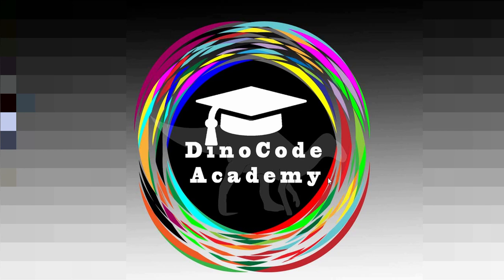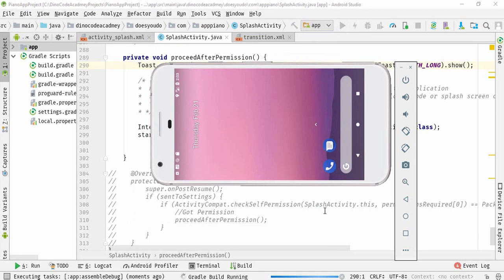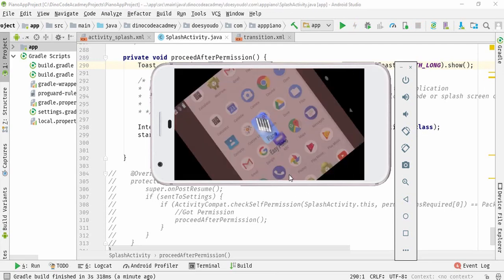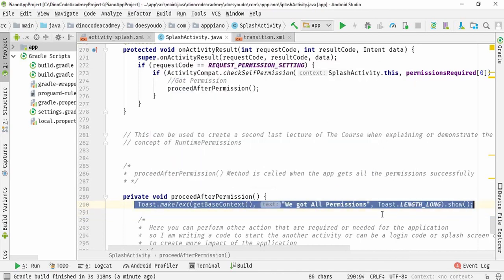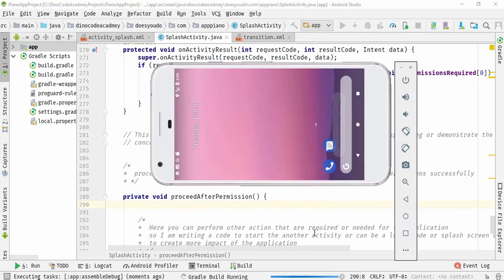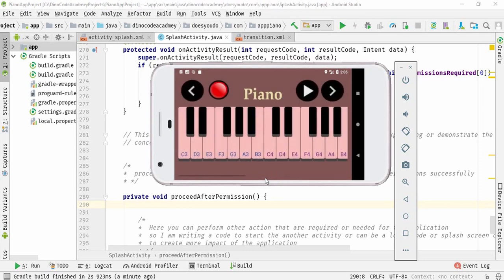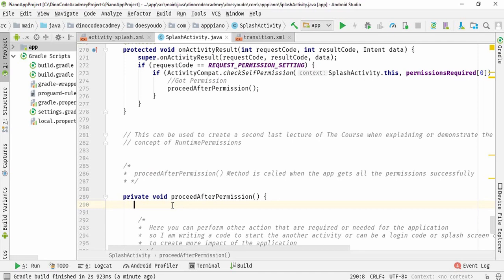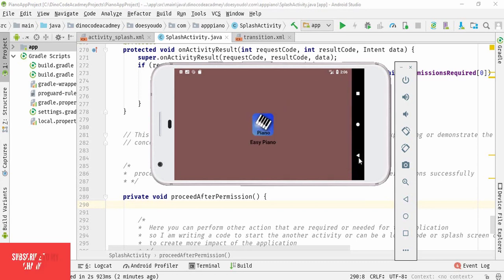#35 Android Piano App Development Tutorial Part 35 - Let's Improve our Piano App through Code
This lecture mainly focuses on the Improvements of Piano App
by applying some adjustments to the Code.